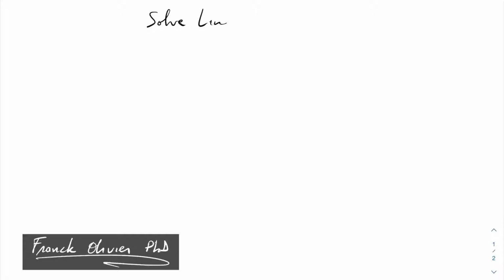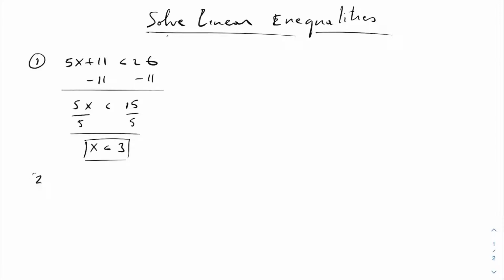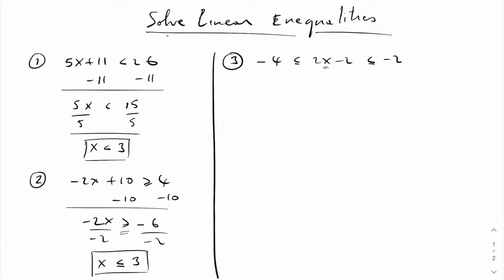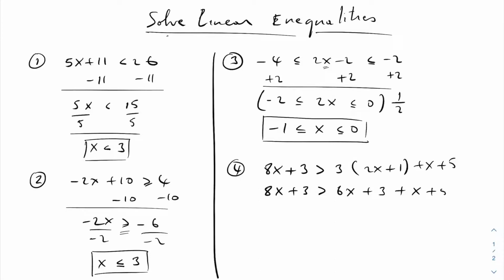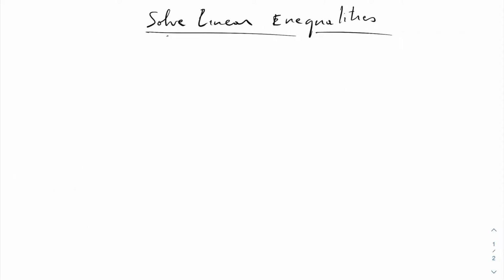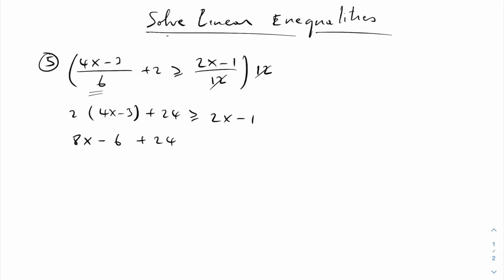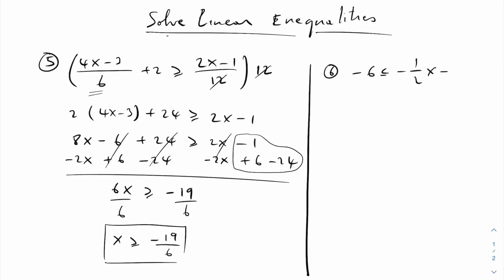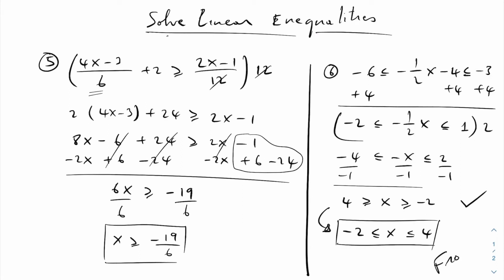Note 16: 6 Examples on Solving Linear Inequalities | Light Mode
Hey guys, in this note I show you how to solve linear inequalities, I go through 6 different examples. Watch out for division and multiplication by negative numbers.